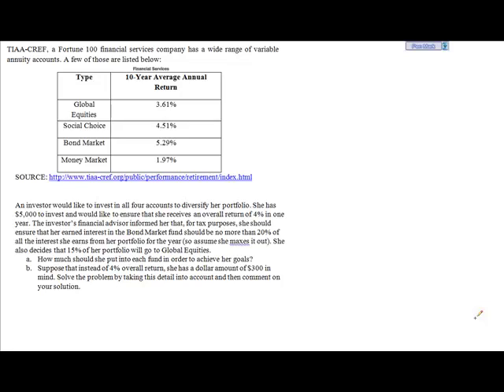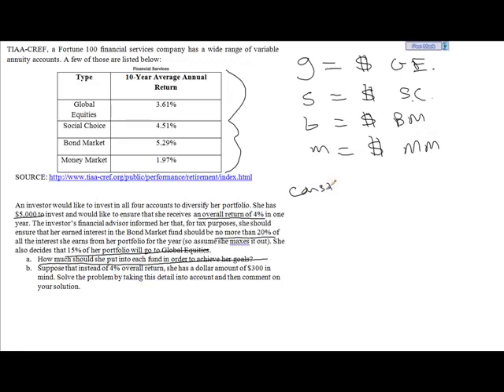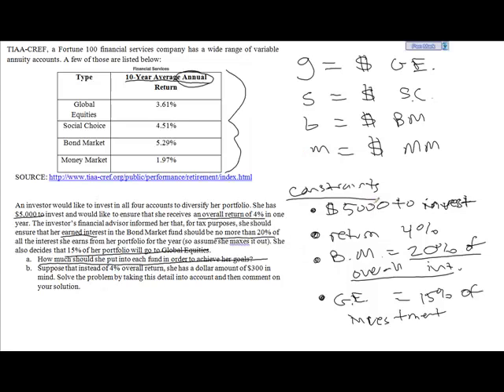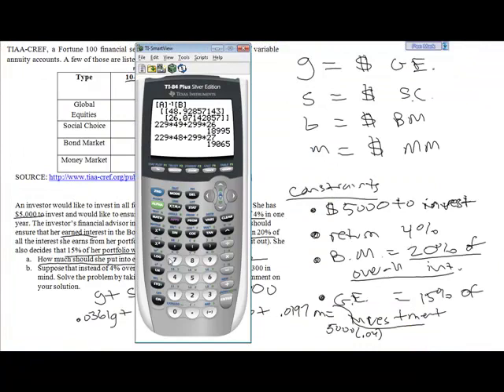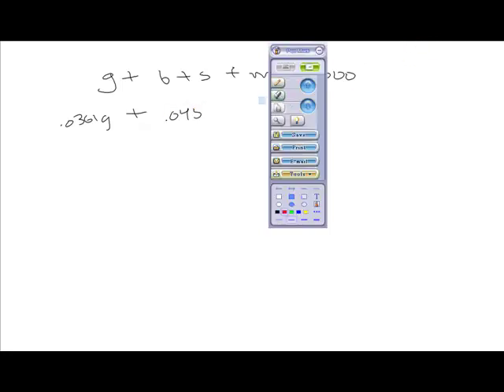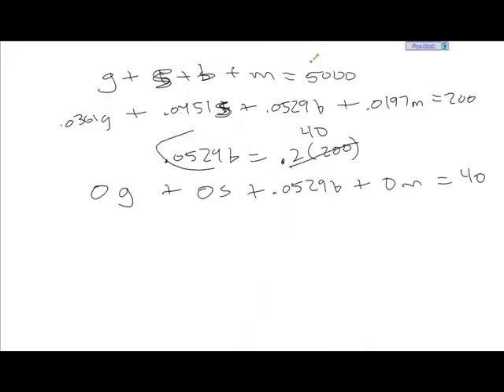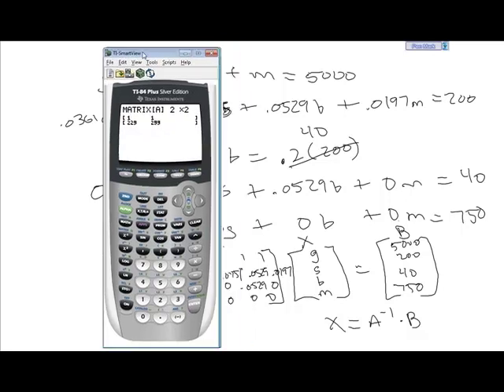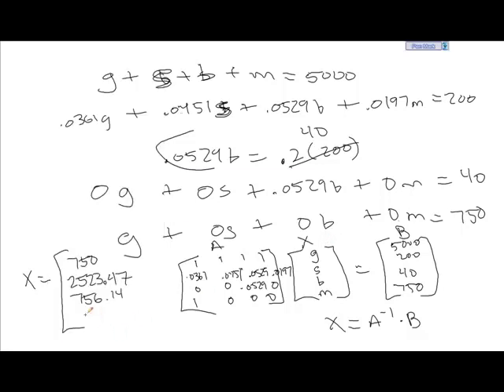1 4 P4 MAT217